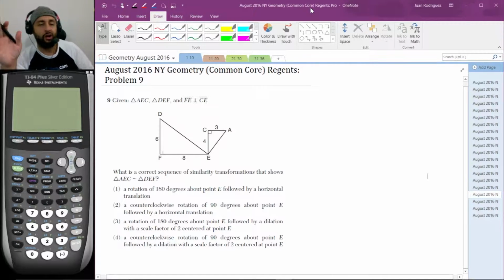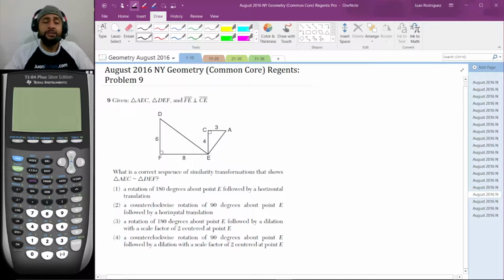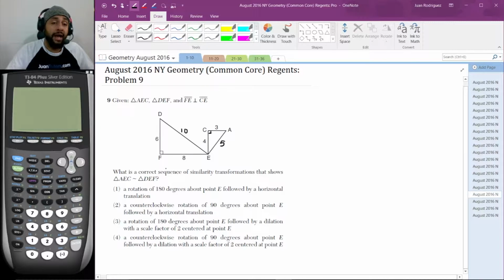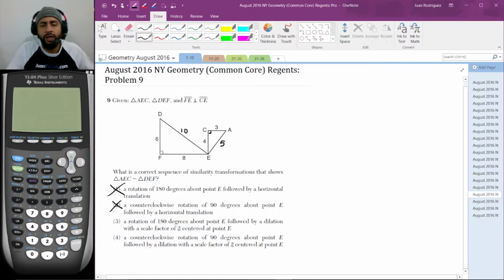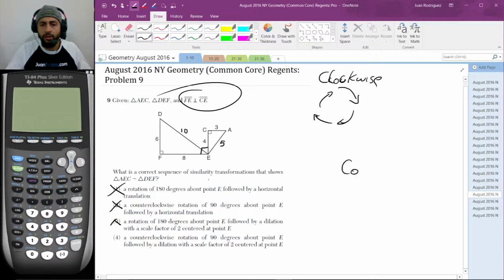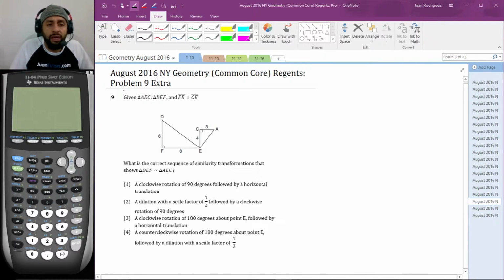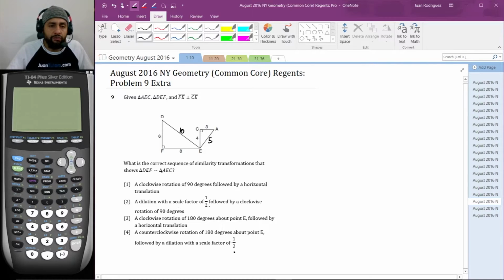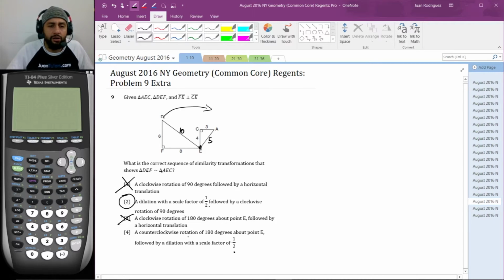Problem 9, August 2016 Geometry (Common Core) Regents Exam - JuanTutors.com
Given: AEC, DEF, and FE ⊥ CE
What is a correct sequence of similarity transformations that shows AEC ~ DEF?
(1) a rotation of 180 degrees about point E followed by a horizontal
translation
(2) a counterclockwise rotation of 90 degrees about point E
followed by a horizontal translation
(3) a rotation of 180 degrees about point E followed by a dilation
with a scale factor of 2 centered at point E
(4) a counterclockwise rotation of 90 degrees about point E
followed by a dilation with a scale factor of 2 centered at point E